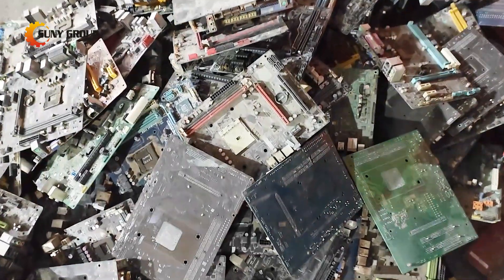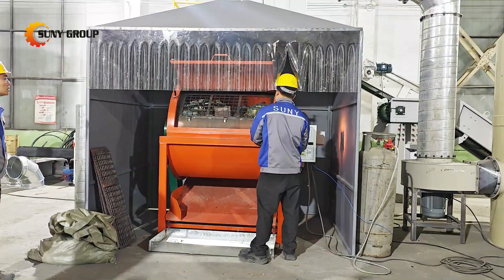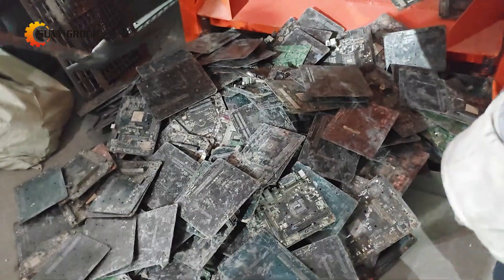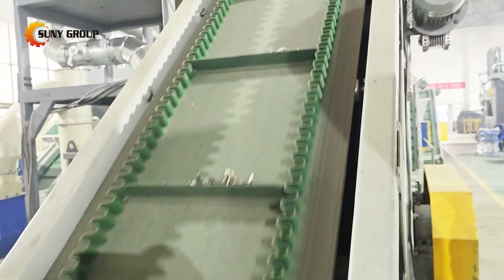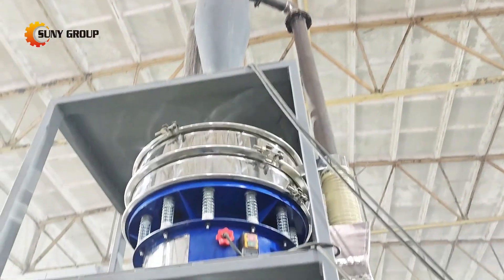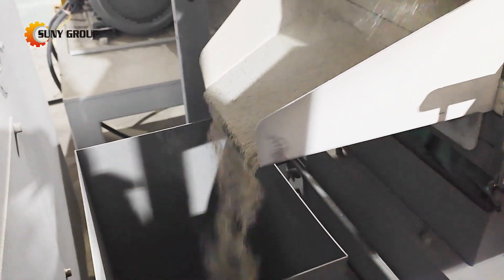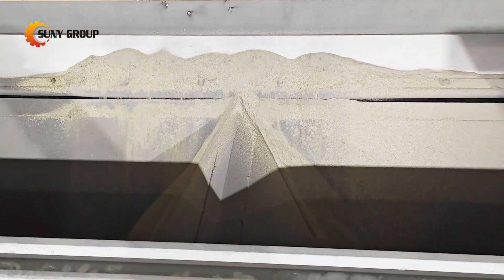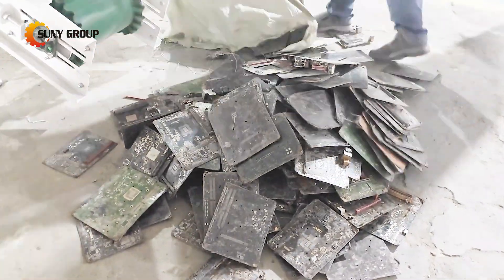E-waste Recycling: 100kg/h PCB Dismantling and Processing Line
Have you ever wondered what happens to old circuit boards when they’re no longer in use? Today, we’re taking you inside this 100kg per hour waste PCB processing line. From automated dismantling to shredding, grinding, and advanced sorting, we’ll show you how these discarded boards are transformed into valuable resources.